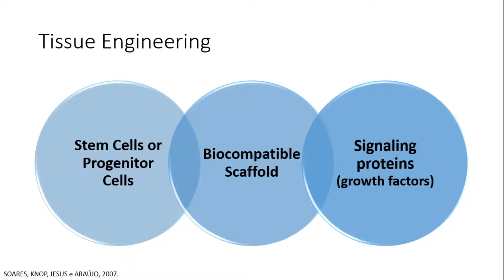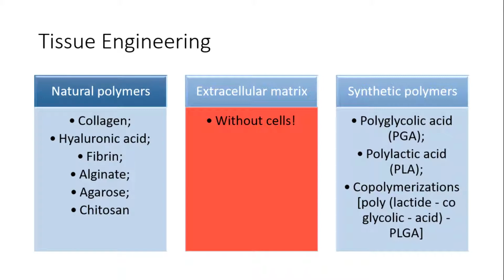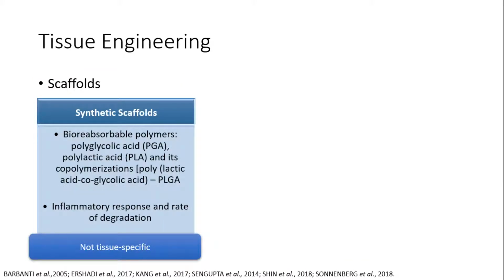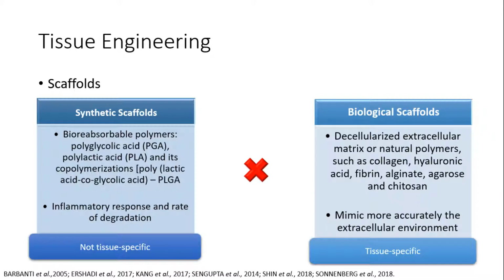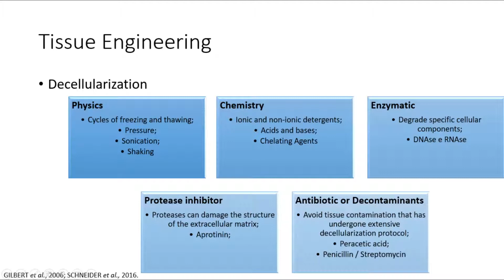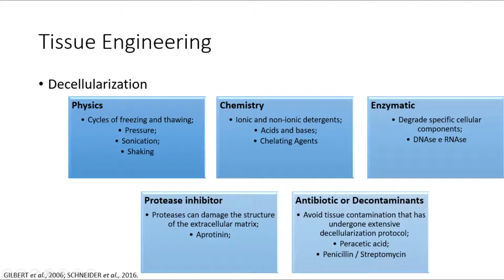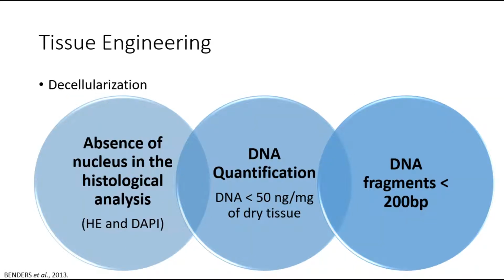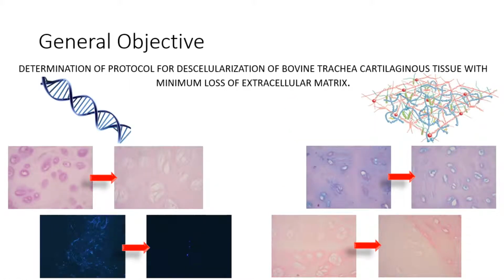Determination of a Protocol for Bovine Trachea Cartilage Decellularization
Master student/Aluna: Laís Lopardi Leal
Academic Advisor/Orientador: Carlos Magno da Costa Maranduba
MSc Research Project/Pesquisa de Mestrado: Determination of a Protocol for Bovine Trachea Cartilage Decellularization for Tissue Engineering Application.